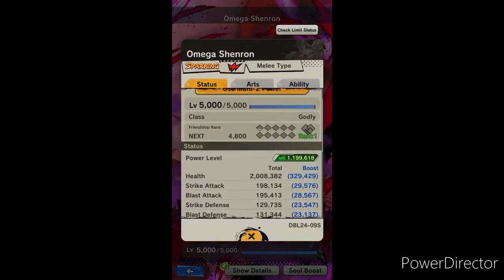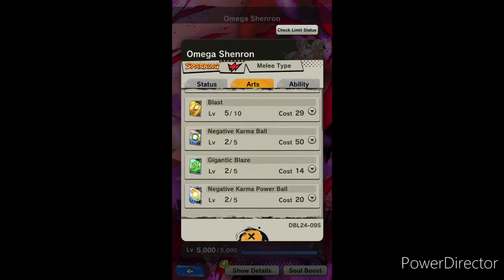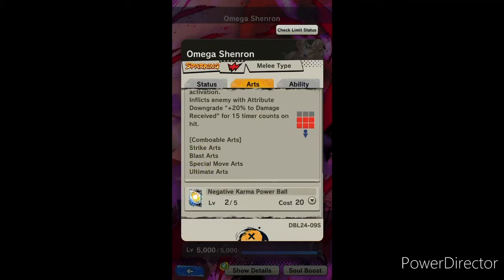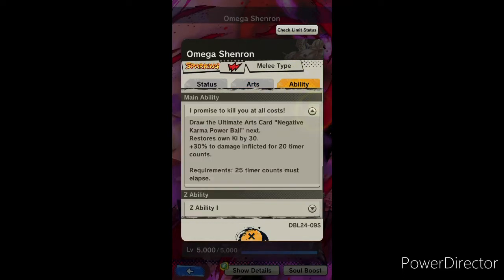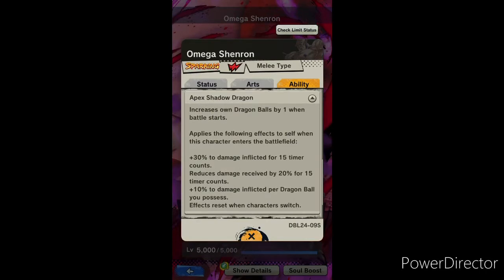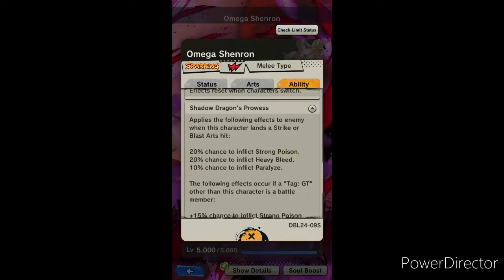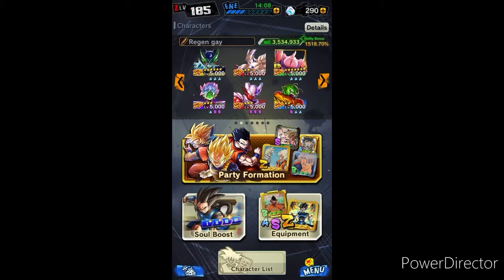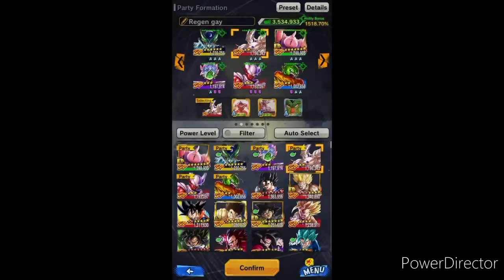Imagine hitting your ultimate art... 700% omega shenron showcase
Like and sub you cucks. Also shoutout to rdxum for the thumbnail as always